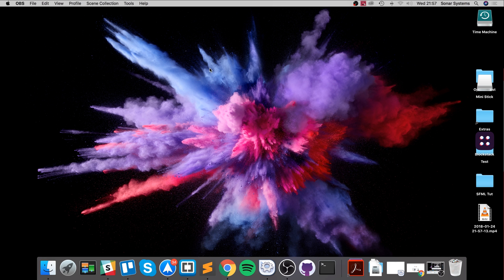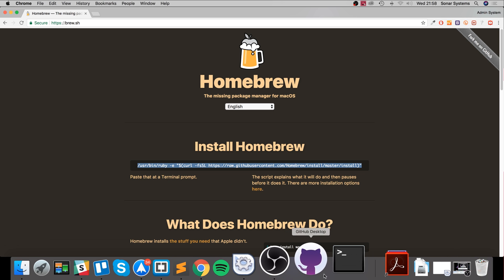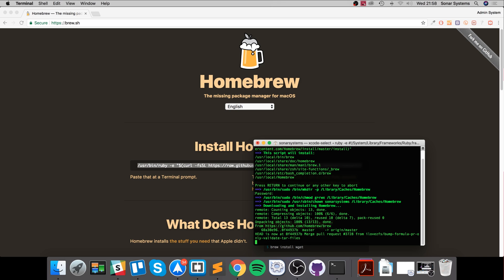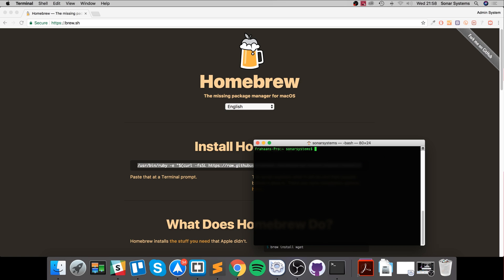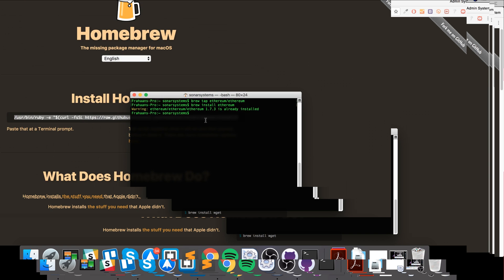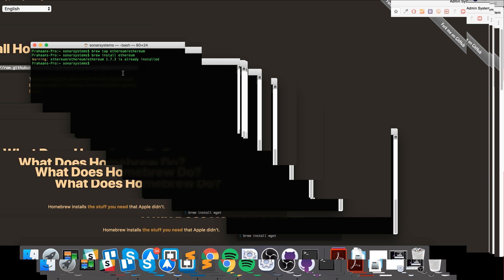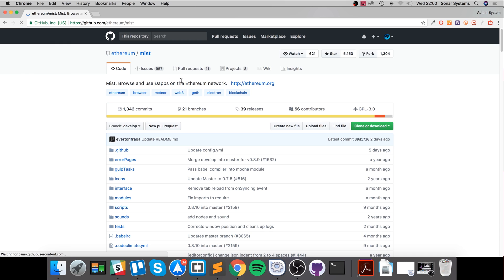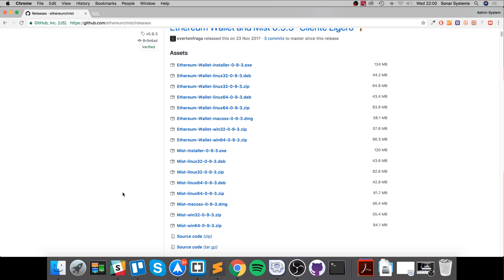Install Solidity/Ethereum On Mac OS X Using Go [Create Blockchain Applications Using Solidity]